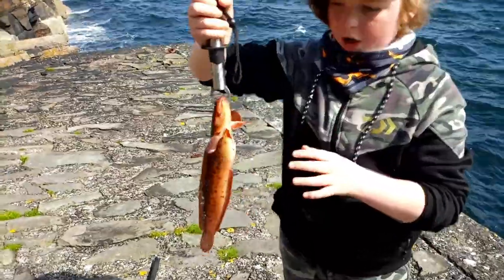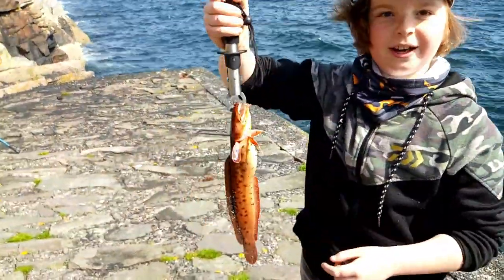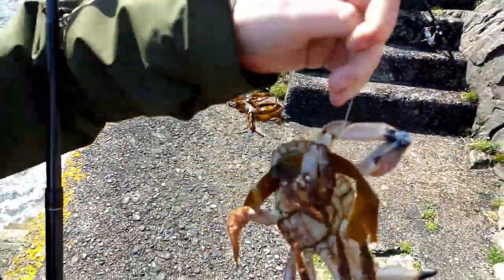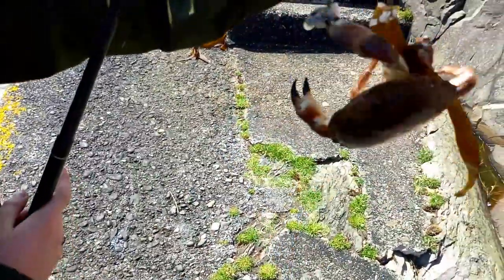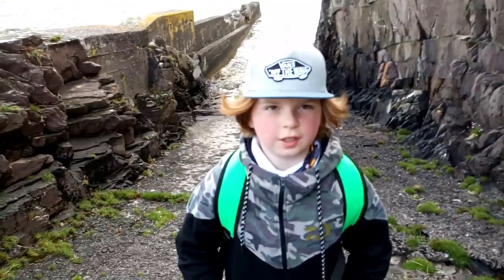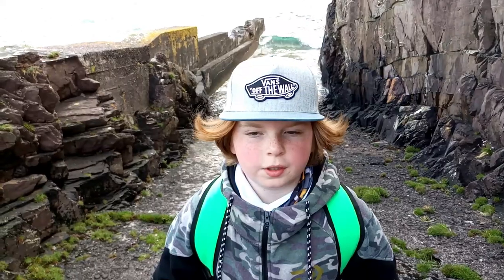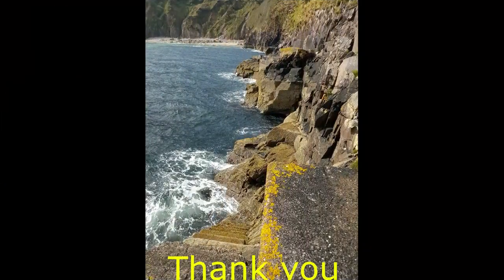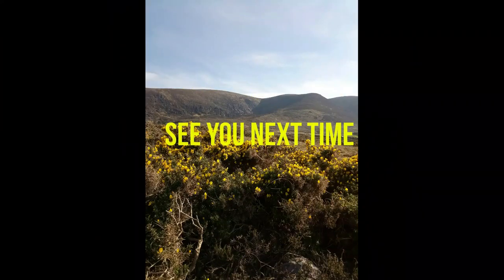We have a Conger !!!! Kells Bay 2021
We have a Conger Eel ! Kells Bay 2021
My fishing adventure.